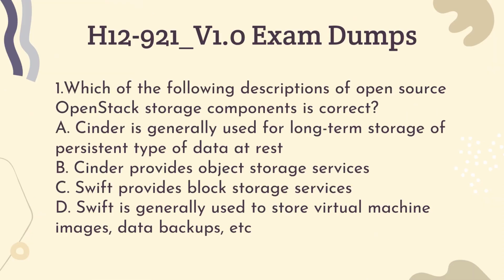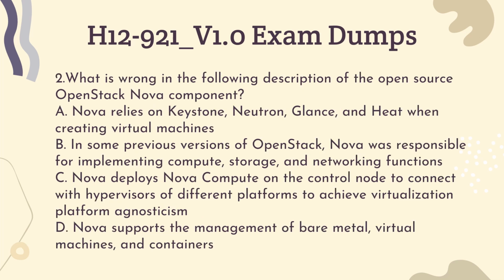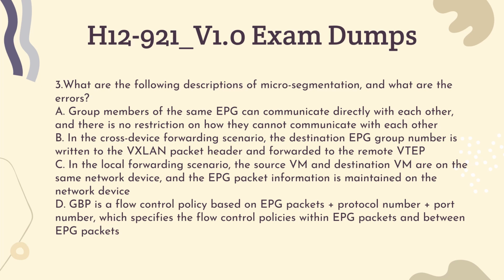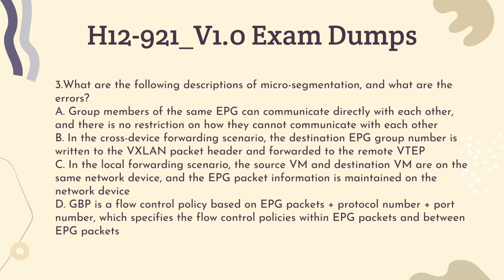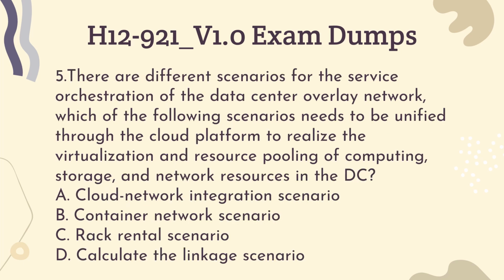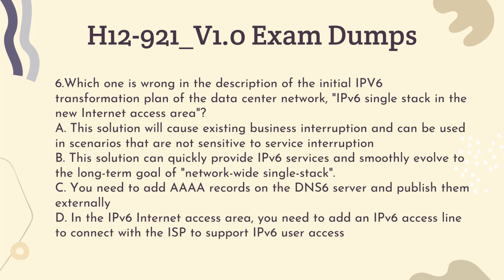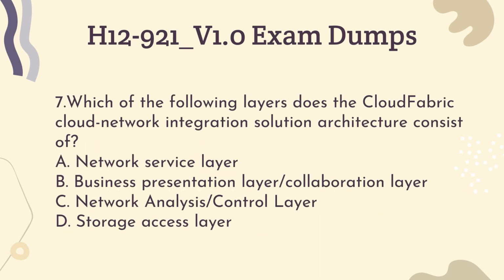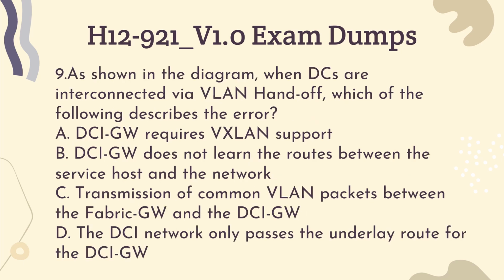H12-921_V1.0 Exam Dumps for Passing HCIE-Data Center Network (Written) V1.0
H12-921_V1.0 exam dumps for passing HCIE-Data Center Network (Written) V1.0 are comprehensive study materials designed to help candidates prepare for and successfully pass the HCIE-Data Center Network (Written) V1.0 certification exam. These exam dumps provide candidates with a thorough understanding of the exam topics and help them develop the necessary knowledge and skills required to excel in the exam. With these 12-921_V1.0 exam dumps, candidates can familiarize themselves with the exam format, practice with sample questions, and assess their readiness for the actual exam.